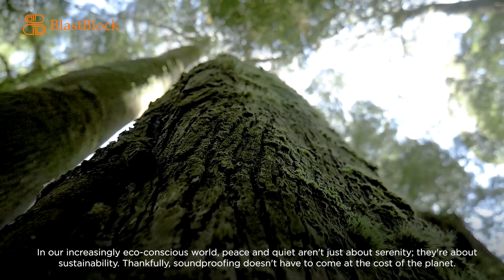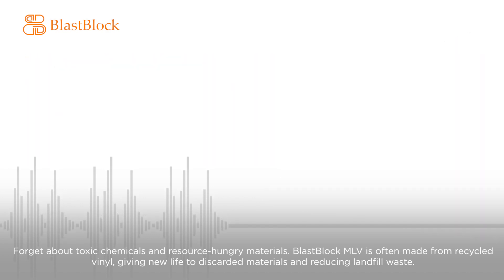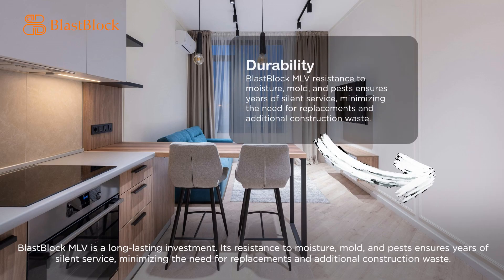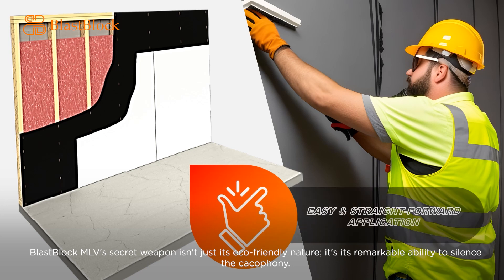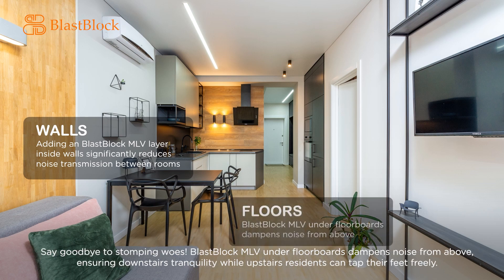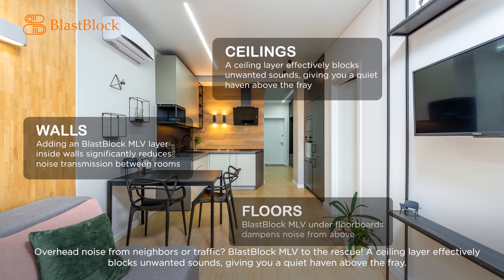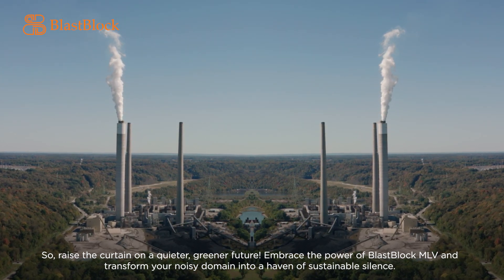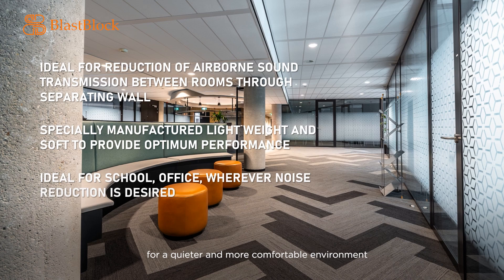Green Walls of Silence: Why BlastBlock MLV is the Eco-Hero of Soundproofing